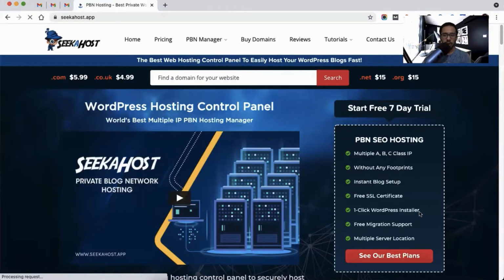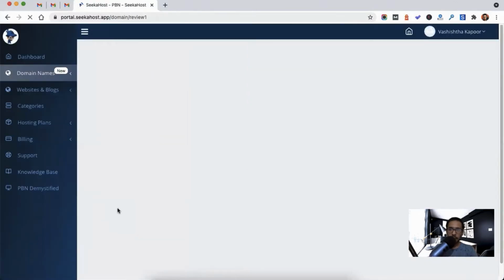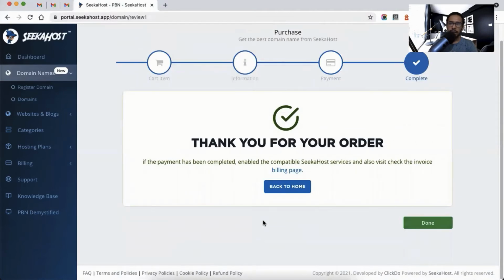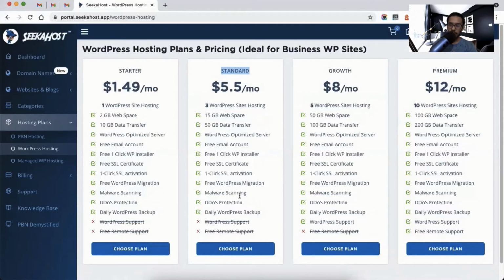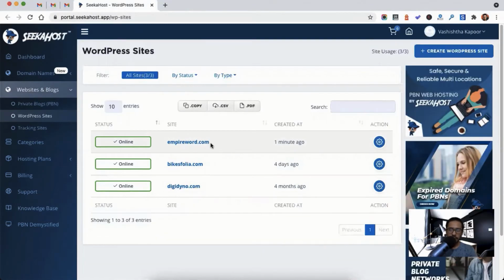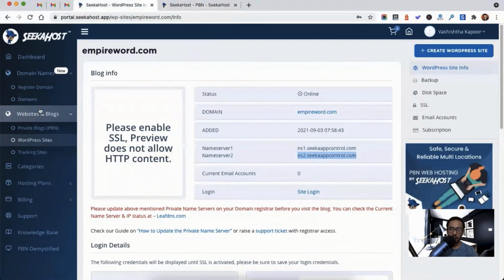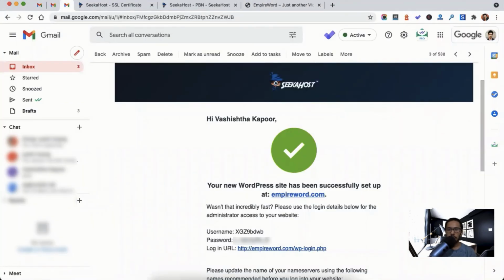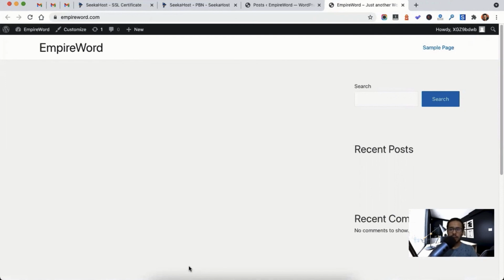How to Register a Domain Name in India on Seekahost.app (SeekaPanel)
Hi, Do you know that you can register a cheap domain in India from Seekahost and host it with the WordPress hosting plans?

In this video, I have explained how you can easily find a good domain for your business and register it in SeekaPanel. Now you do not need to worry about launch a blog with that domain because SeekaPanel also has WordPress hosting plans.

On my WP sites, I use

** Useful Links **